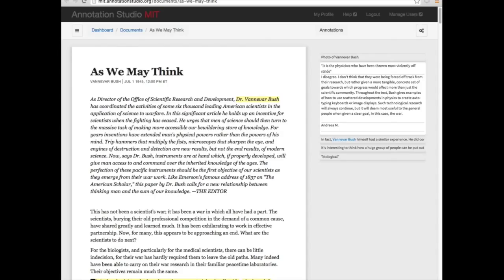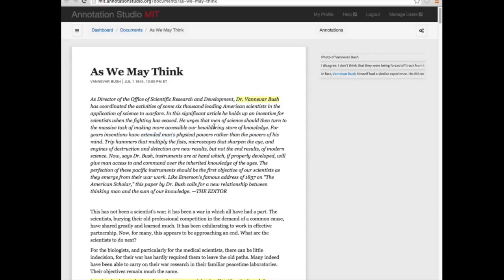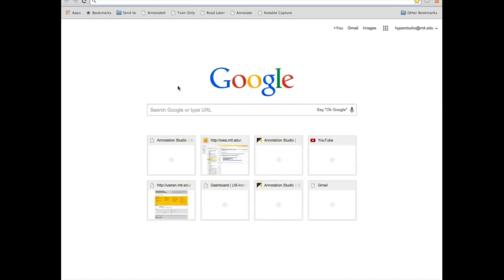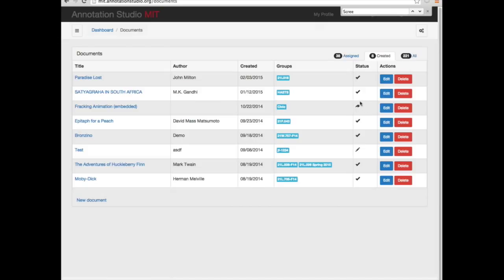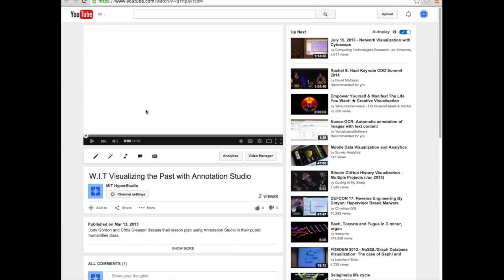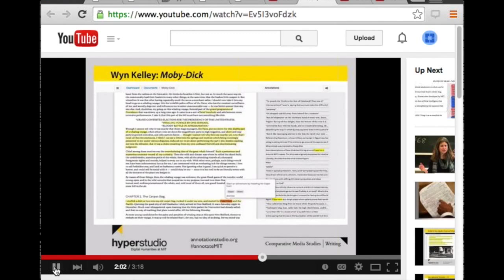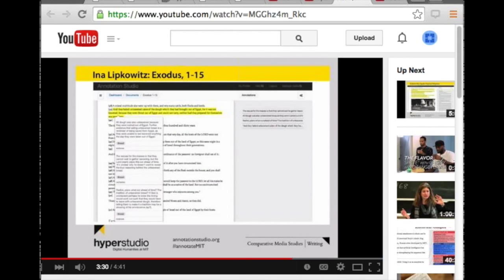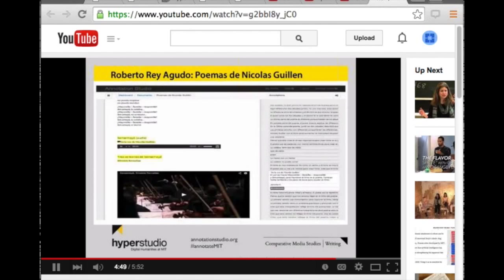Annotation Studio (HASTAC Scholars Digital Collections Webinar with MIT HyperStudio)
Annotation Studio is an easy-to-use, free, and open source digital annotation tool designed by MIT’s HyperStudio, in consultation with academic instructors and researchers. In this webinar, led by Kurt Fendt, Executive Director of HyperStudio, and Jamie Folsom, Lead Developer for HyperStudio, you will get an array of example cases from instructors who have used Annotation Studio in the classroom, as well as examples of how to use the tool for your research. In all, you will be provided with a range of constructive and innovative assignments for students that focus their attention on careful reading and analytical writing while creating a dynamic social classroom environment.

Dr. Kurt Fendt is Principal Research Associate in Comparative Media Studies/Writing (CMS/W) and Executive Director of HyperStudio – Digital Humanities at MIT. He teaches Digital Humanities subjects in CMS/W and German Studies courses in Foreign Languages and Literatures. Fendt has held Visiting Professorships at the University of Cologne, the Technical University of Aachen (both Germany), and the University of Klagenfurt, Austria; in 2001 he was Visiting Scientist at the Fraunhofer Institute in Sankt Augustin, Germany. He is co-Principal Investigator of the NEH-funded Annotation Studio: Multimedia Annotation for Students, the Comédie-Française Registers Project, the US-Iran – Missed Opportunities project, the d’Arbeloff-funded Metamedia project, co-Director of Berliner sehen, a collaborative hypermedia learning environment for German Studies (funded by NEH), co-author of the French interactive narrative A la rencontre de Philippe (CD-ROM version), and co-author of a range of other digital humanities projects. Since 2005, he has been organizing the MIT European Short Film Festival. Before coming to MIT in 1993, Fendt was Assistant Professor in the Department of Applied Linguistics at the University of Bern in Switzerland, where he established the Media Learning Center for the Humanities and earned his Ph.D. in modern German literature with a thesis on hypertext and text theory in 1993 after having completed his MA at the Ludwig-Maximilians-University in Munich, Germany.

Jamie Folsom is lead web applications developer at MIT Hyperstudio, where he builds tools to support teaching and research in the humanities. He participates in all aspects of the lab’s work, from consulting with faculty and collaborating with partners, to creating and deploying web apps and services. He has extensive experience teaching with and about technology, managing technology projects, and building web sites and applications. He holds an AB in French from Vassar College and a Master’s Degree in Technology in Education from Harvard University, and has been a teacher, a technology trainer and manager, and a web applications developer for 20 years. He is from Boston, Massachusetts.